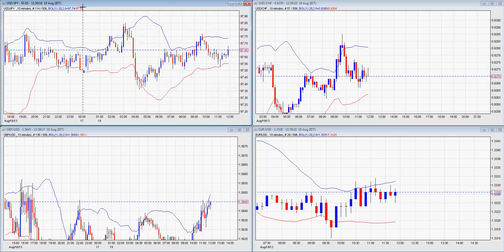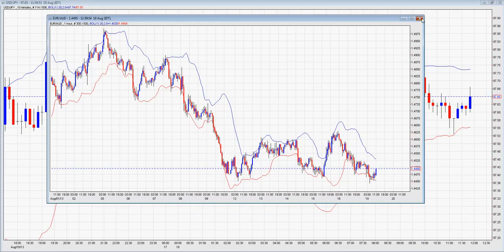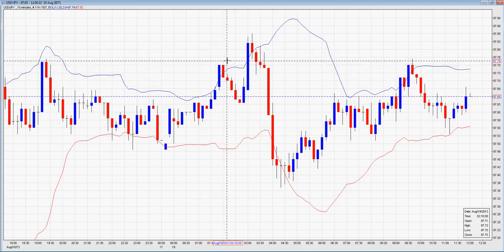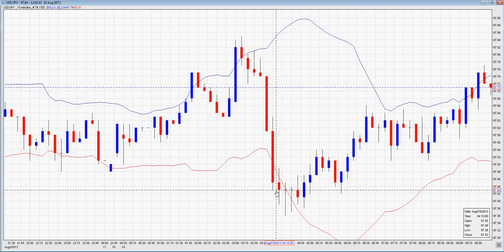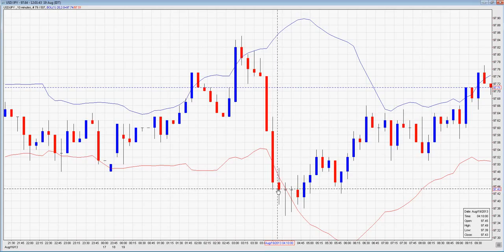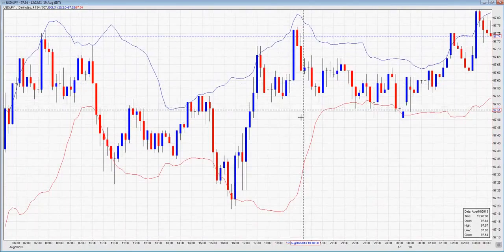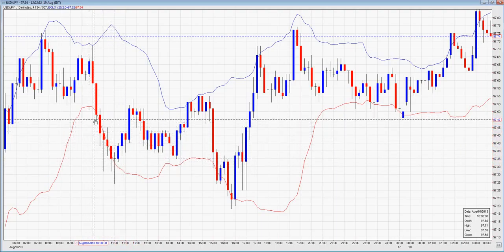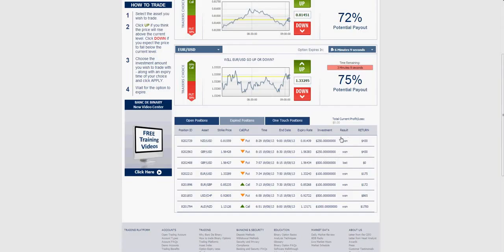TbinaryOptions - Trade Binary Options Using Bollinger Bands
Trade Binary Options Using Bollinger Bands
Bollinger Bands
Binary Options
Bollinger
Bands
Trade Binary Options Using Bollinger Bands Trade Binary Options Using Bollinger Bands Trade Binary Options Using Bollinger Bands
Trade Binary Options Using Bollinger Bands Trade Binary Options Using Bollinger Bands  Binary Options Using Bollingerns Using Bollinger Bands
Trade Binary Options Using Bollinger Bands  Binary Options Using Bollingernger Bands Trade Binary Options Using Bollinger Bands
Trade Binary Options Using Bollinger Bands  Binary Options Using Bollingernger Bands  Binary Options Using Bollingerns Using Bollinger Bands
 Binary Options Using Bollinger Trade Binary Options Using Bollinger Bands Trade Binary Options Using Bollinger Bands
 Binary Options Using Bollinger Trade Binary Options Using Bollinger Bands  Binary Options Using Bollingerns Using Bollinger Bands
 Binary Options Using Bollinger  Binary Options Using Bollingernger Bands Trade Binary Options Using Bollinger Bands
 Binary Options Using Bollinger  Binary Options Using Bollingernger Bands  Binary Options Using Bollingerns Using Bollinger Bands
binary options